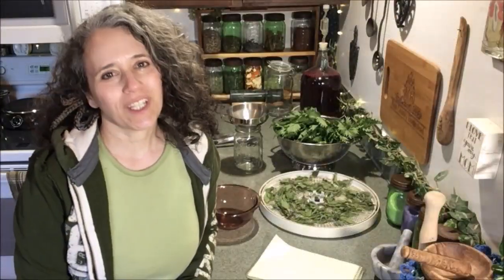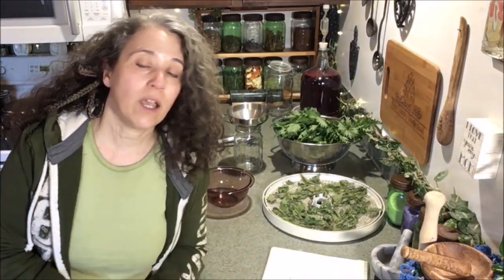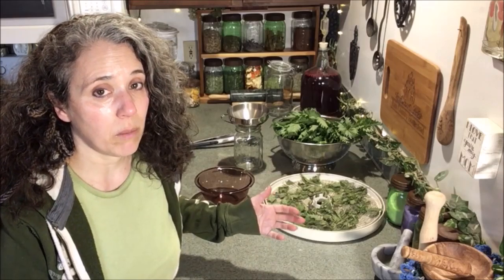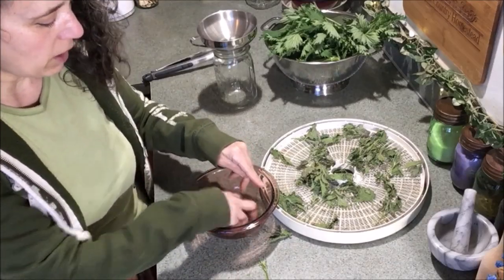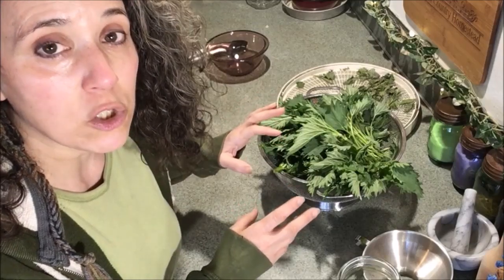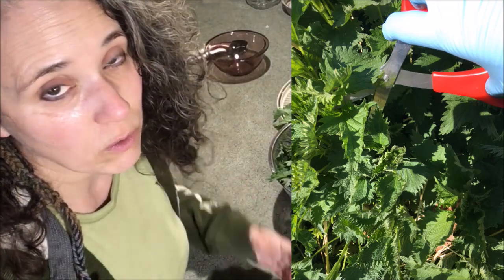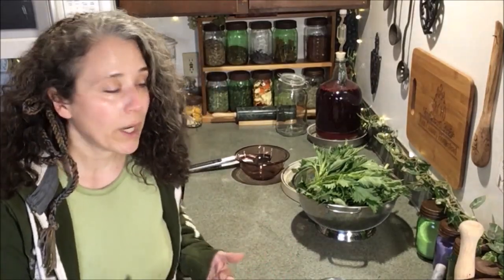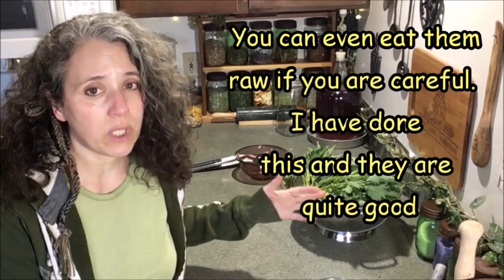Stinging Nettle : Uses and Benefits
MISC ITEMS WE USE:
Mother Earth Products: (Save 10% by going through this link!):